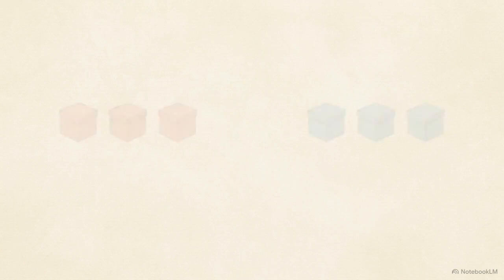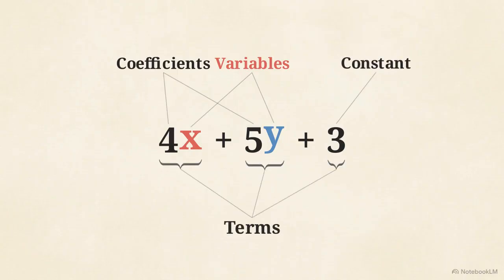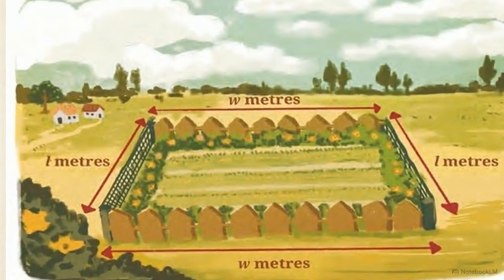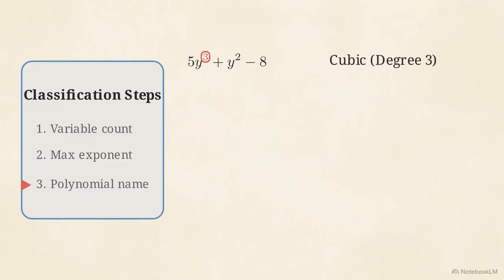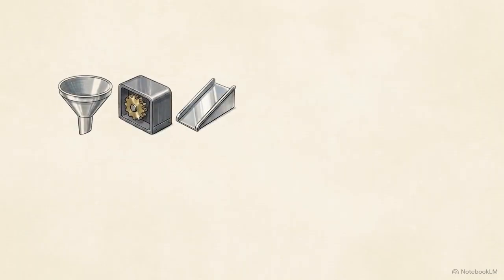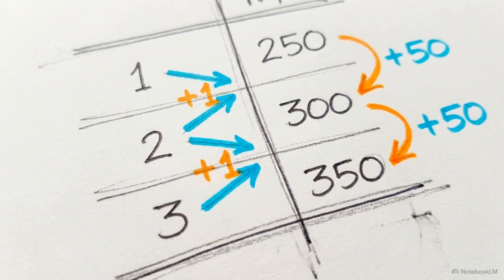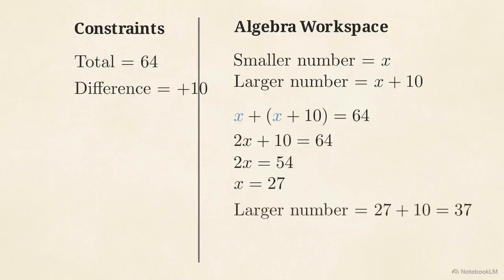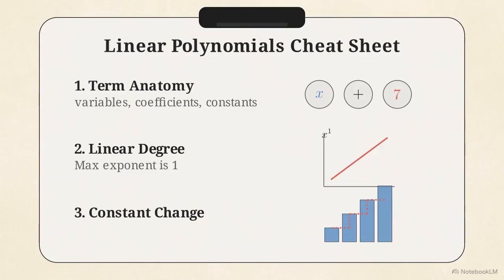Ganita Manjari || CH2: Introduction to Linear Polynomials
I have started creating the conceptual video overview for you! The video is set to be an in-depth explainer that covers each of the key concepts from your source document. It will break down:
Algebraic expressions and univariate polynomials (including terms, coefficients, variables, and constants).
How to identify the degree of a polynomial to classify it as constant, linear, quadratic, or cubic.
Linear polynomials and patterns, visualizing them as input-output functions.
The difference between linear growth and linear decay, using everyday examples.
Visualizing linear relationships, including how to graph straight lines, understand the slope (steepness), and locate the y-intercept.